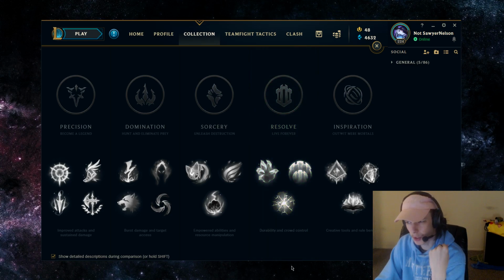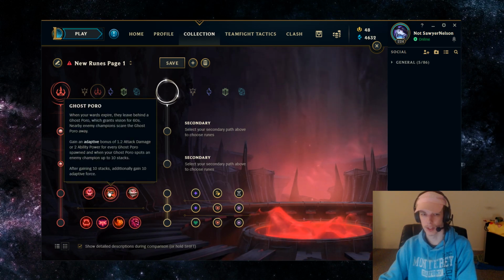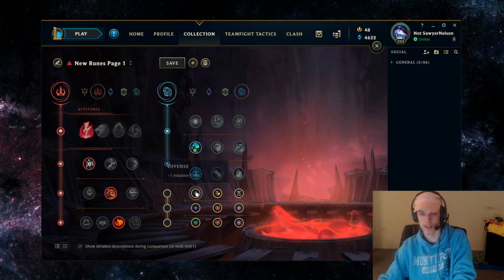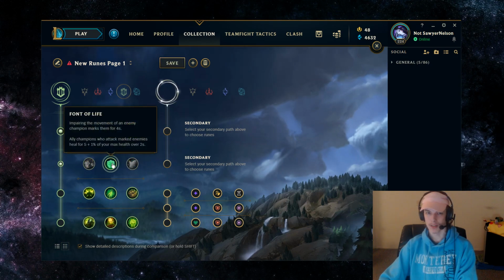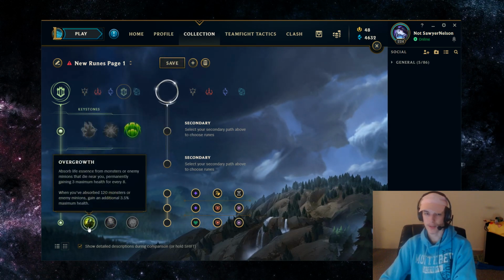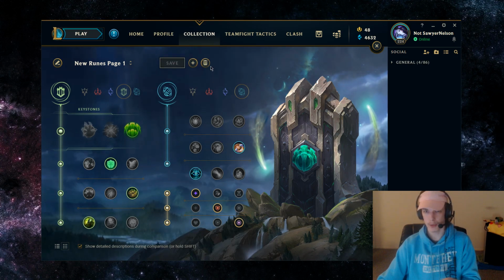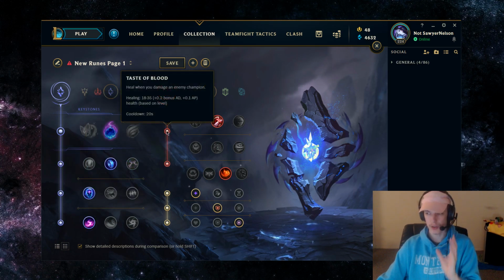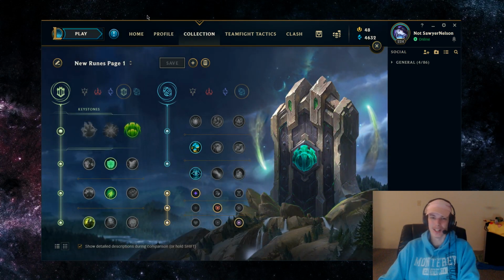The Best BARD Runes Season 10 - League of Legends